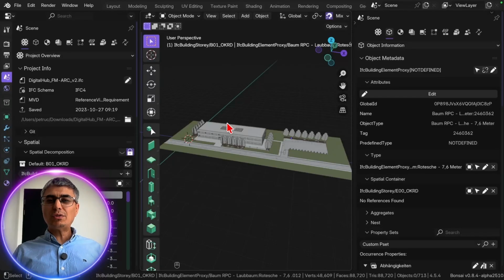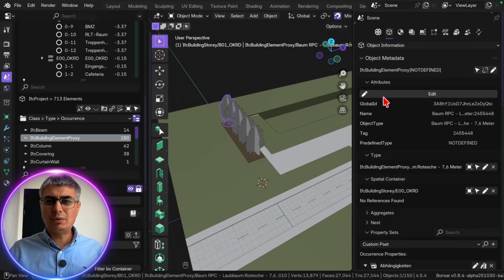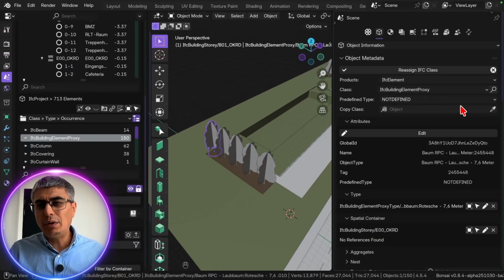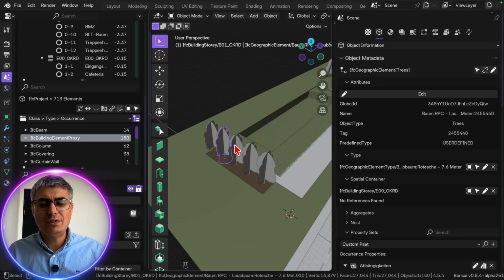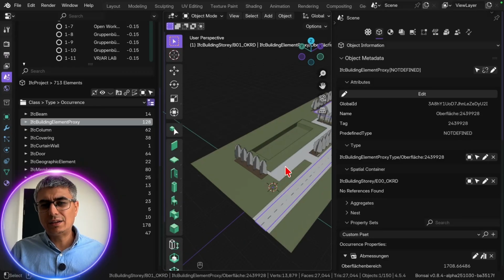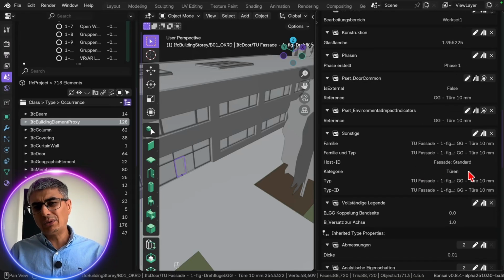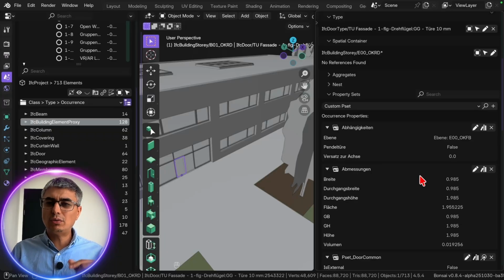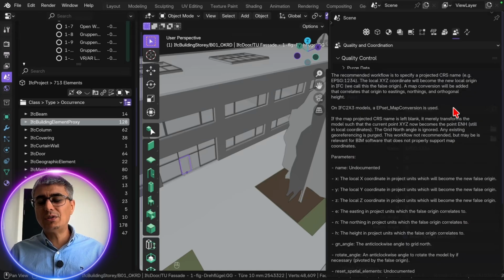BonsaiBIM Tutorial: Clean and Validate Your IFC Models Step-by-Step